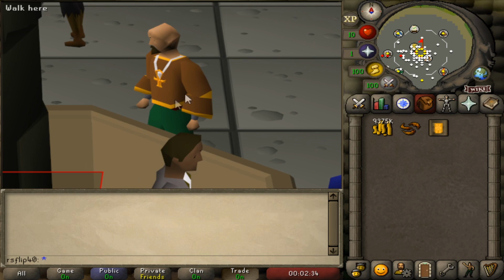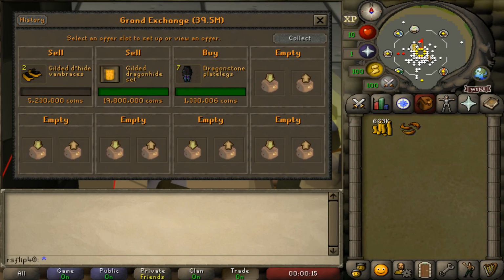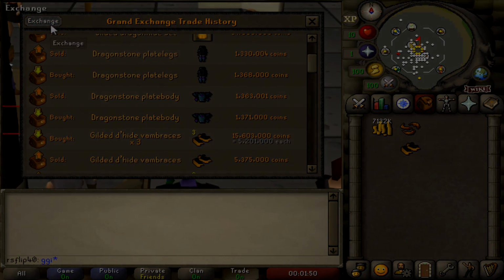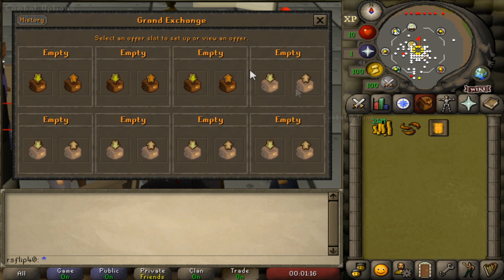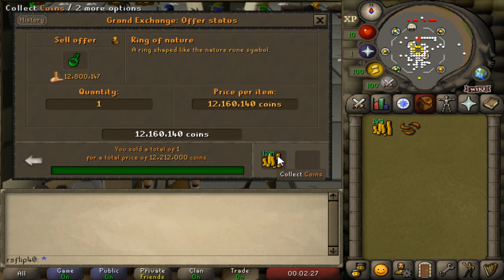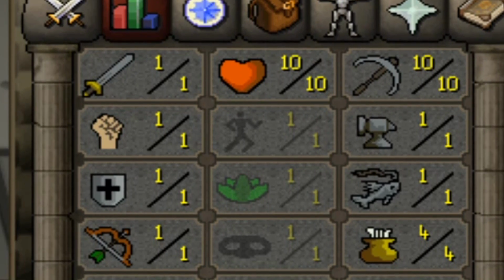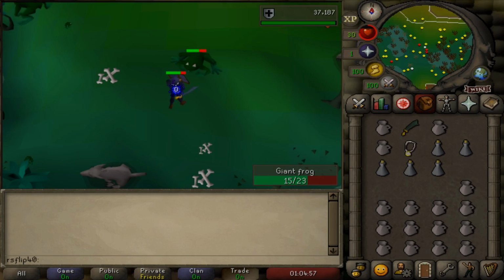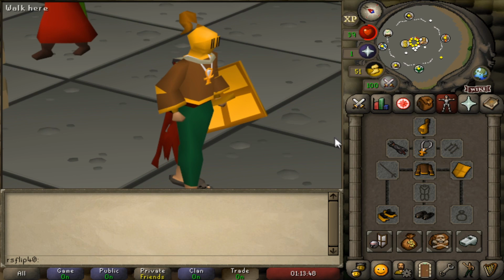I Was the Only Person Selling This Item For Weeks! F2P Flipping to Max Set #7 [OSRS]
Hey guys, and welcome back to another episode of my f2p flipping series. This is going to be one of the last episodes, it  happened so fast. This week I cash in on weeks of creating my own margin. This item has really been amazing for us, so I'm really glad we managed to take advantage of it.

Also in today's episode I think I am finally going to get around to training up my stats. Essentially I need 40 attack, 40 defence and 40 ranged. This will allow me to wear all of the max f2p gear. On top of that I will probably be buying a couple of different items today. This is because the price of these items have been increasing quickly.

Clan Chat:
"FlippingOSRS"

Sean Lewis
Tay
Heathenlok Games
Herieman
Tyler Mccutcheon
TzTokBunny osrs
Toni Prce
Basstich
Power Of i
Ian Ian
Whales FTW
RevolverOcilot
Kush Patel
Brandton Graffin
Nathan Ashworth
Doubletalk
Andrew Nicol
Alex Bisson
William Corley
Chelsea Main
Vasil Cholakov
Muhammad Mirza
EarthPodcast
Faerell 2000
All Day Ray
Michael